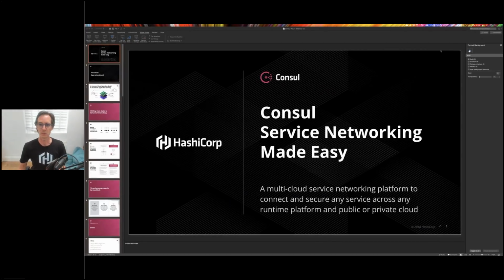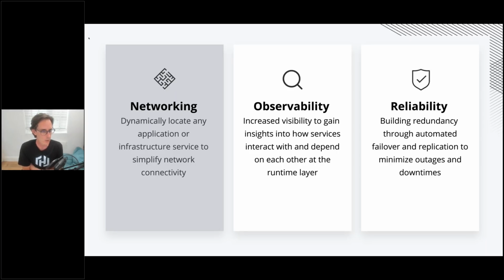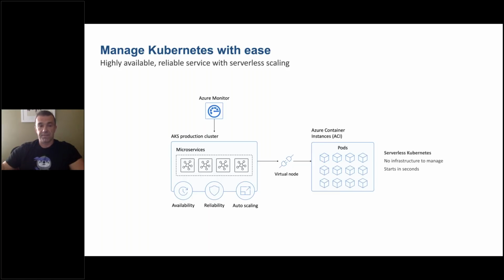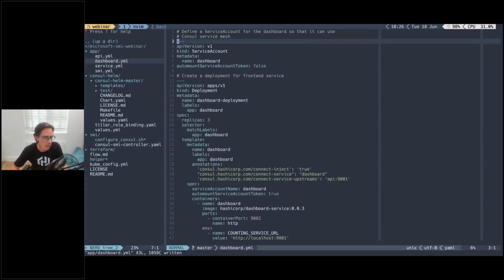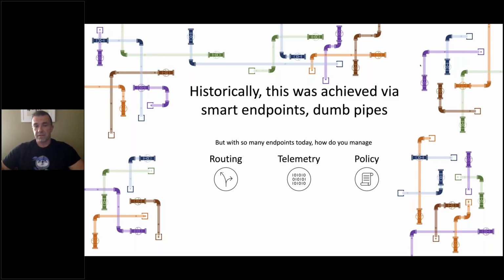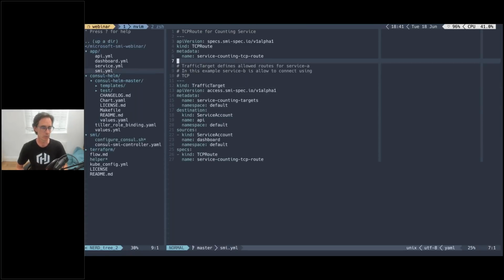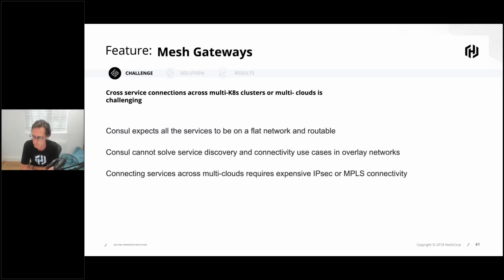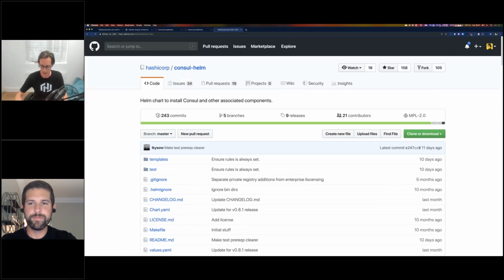Modernizing Application Deployments with HashiCorp Consul on Microsoft Azure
Organizations typically find it difficult to migrate applications to cloud environments in a single motion. The idea of “lift & shift” becomes harder to do when it involves applications that are critical to the business. A better approach is to focus on specific workloads and move them programmatically, but this presents a new challenge, ensuring consistent connectivity of services across all environments. In this webinar, we’ll explore how HashiCorp Consul and Microsoft are working together to overcome this challenge. -